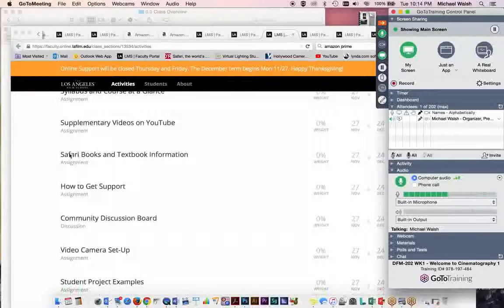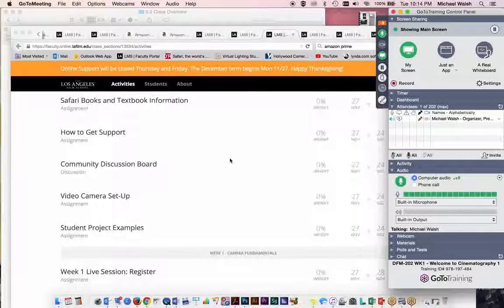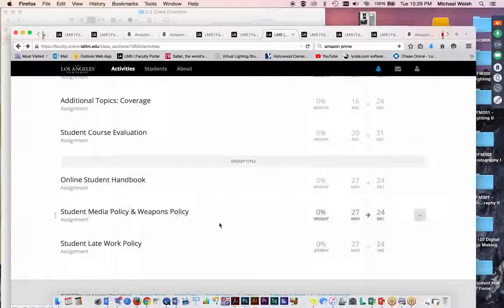DFM202 WK1- GTT: Live Session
Digital Cinematography 1 - Live Session with Professor Walsh.
Overview, course objectives and responsibilities.